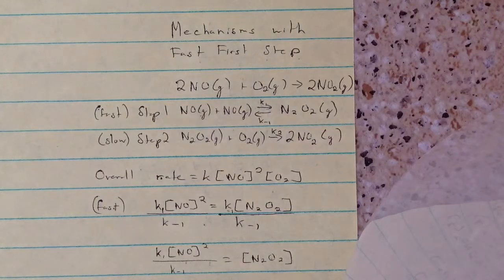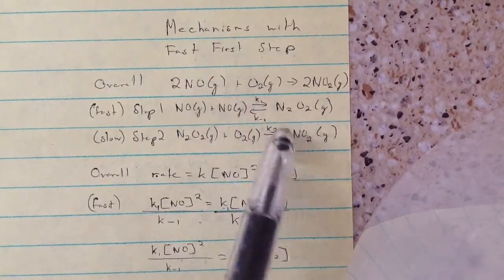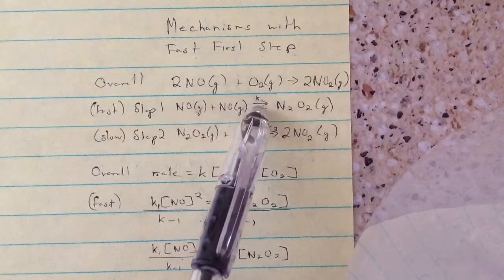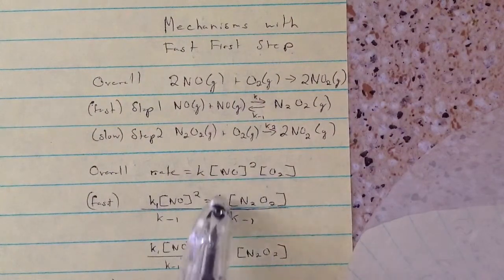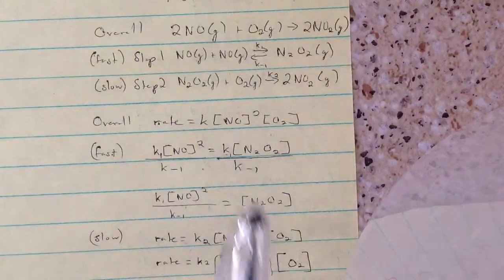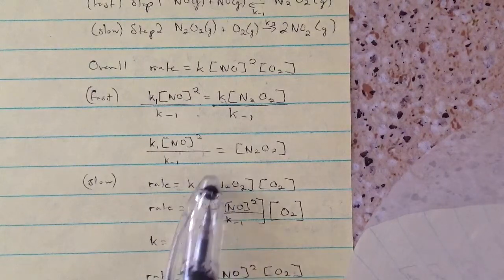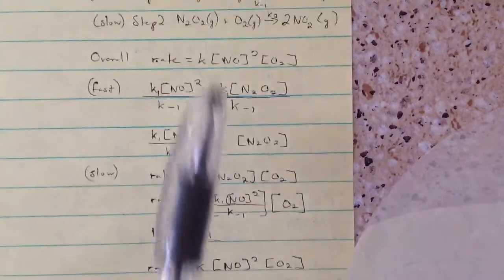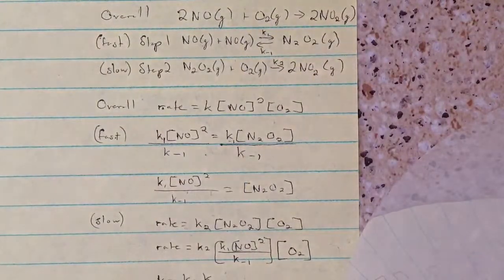Mechanisms with fast first step General Chemistry 2